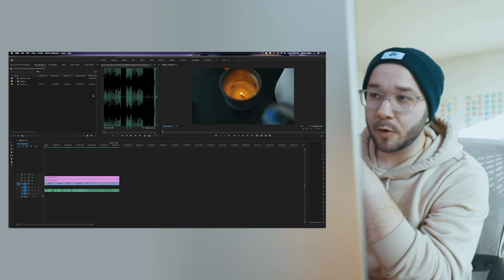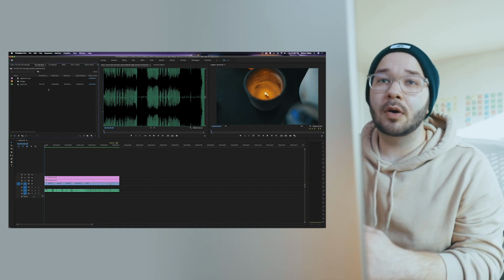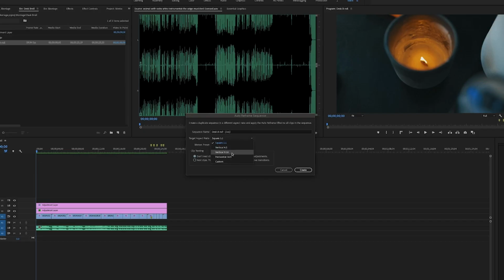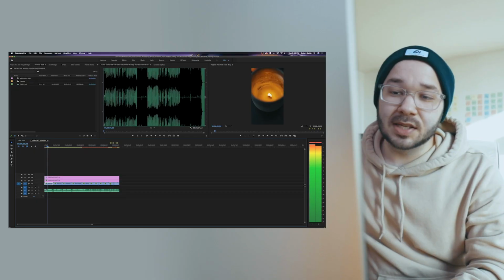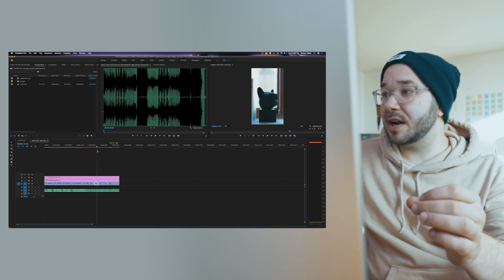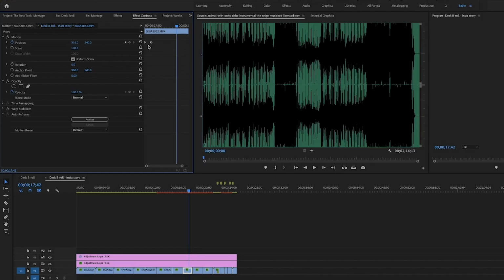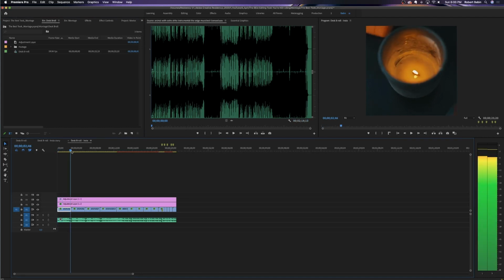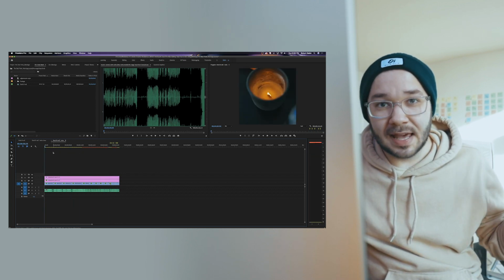Epic Premiere Pro Hack - Create So Much More!!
FOLLOW ME ON THE INTERNET